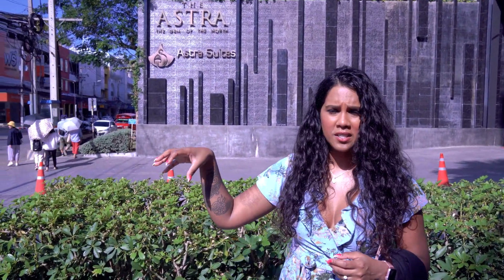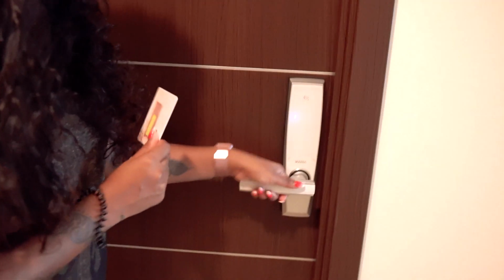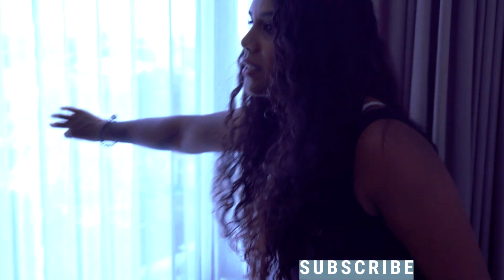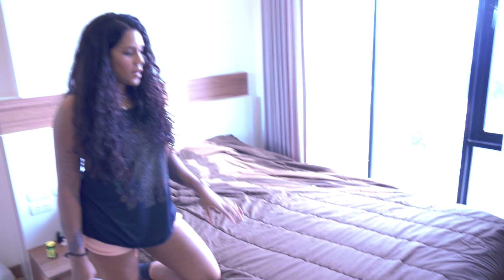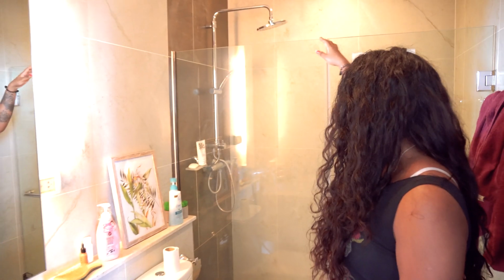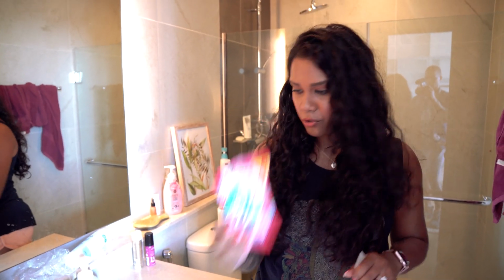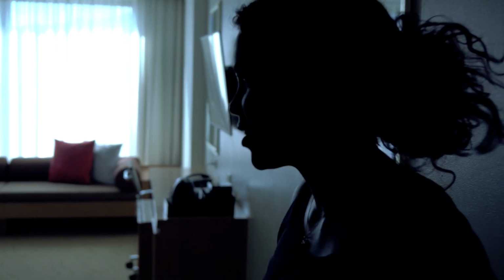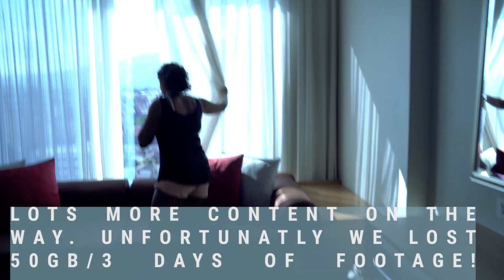CHIANG MAI | ASTRA CONDOS | Thailand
We are currently in Chiang Mai Thailand and wanted to get a video up for you.
Unfortunately we lost 3 days worth of filming due to corrupt files AND lost the Qatar Economy flight video. We are hoping that we may be able to recover some of this footage on our home PC
So while we re-record a lot of the footage we decided to get a quick review of the Astra condos and also the Le Meridien hotel up.

We hope you enjoy this quick edit. Please comment any suggestions or things you'd like us to cover while we are here.

We will be putting videos up about Chiang Mai Night markets, Chiang Mai food, Chiang Mai travel and safety.

We are taking a trip to Hanoi / Halong Bay so be sure to keep an eye for that video. Fingers crossed it doesnt corrupt